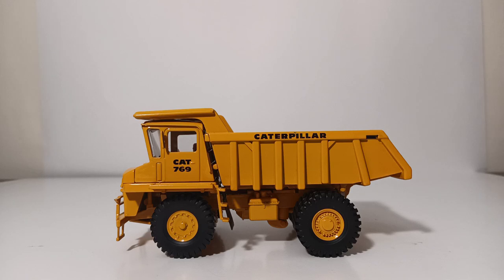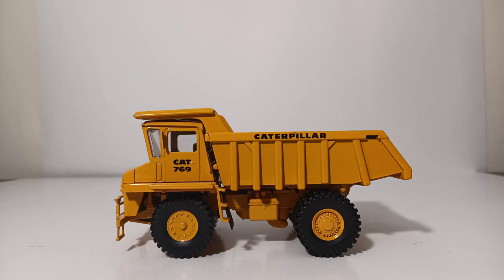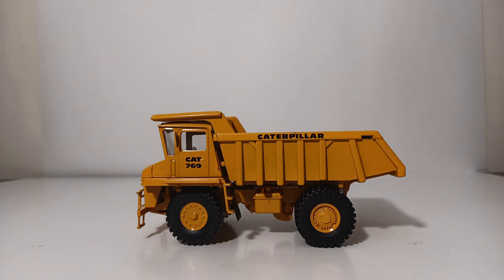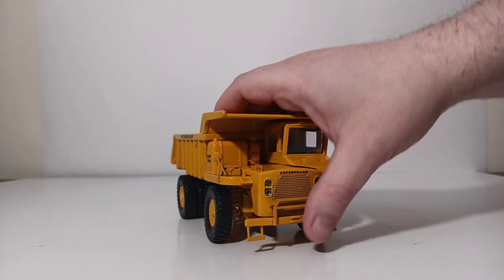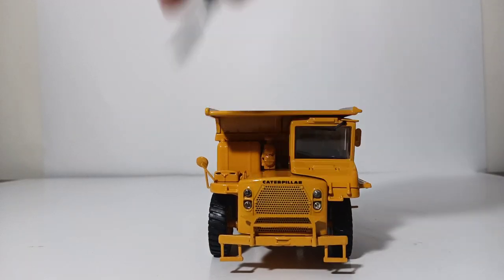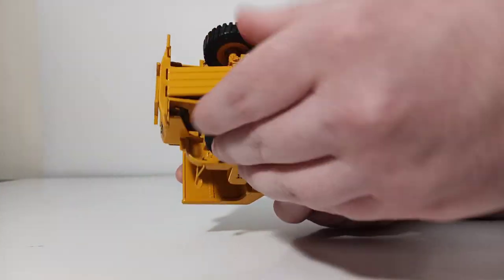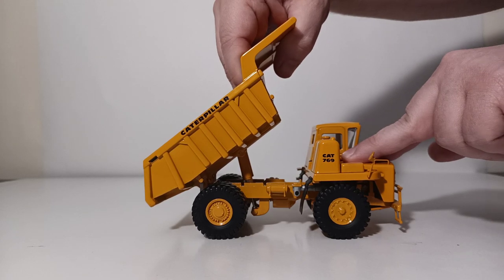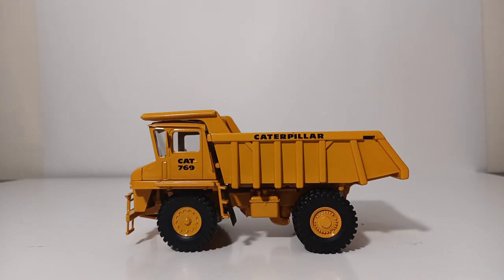CCM Classic Construction Models Caterpillar 769 Haul Truck Diecast Model Truck Review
An up-close look and review of Classic Construction Models CCM's Cat 769 Dump Truck made mostly of Diecast in 1:48 scale. This model is a closed edition model meaning it is no longer available from CCM. The 769 marked Caterpillar's entry into the Haul truck Market back in the 1960s. Fast forward to today, CAT remains a leader in the off-highway truck market with over a dozen models and variation available to purchase.